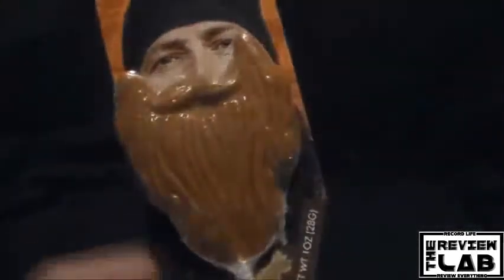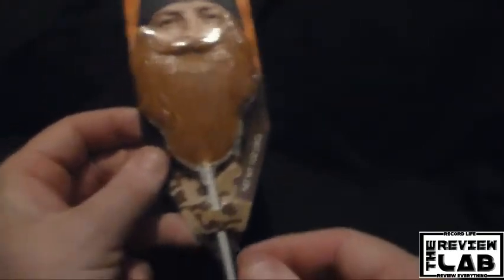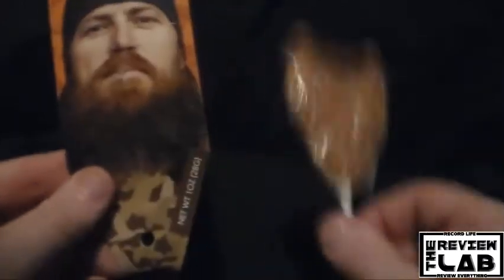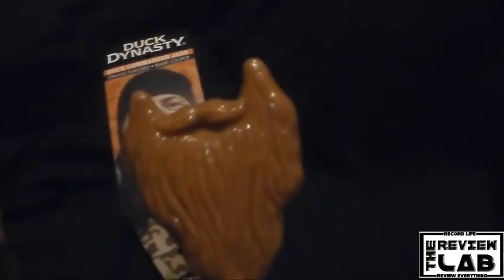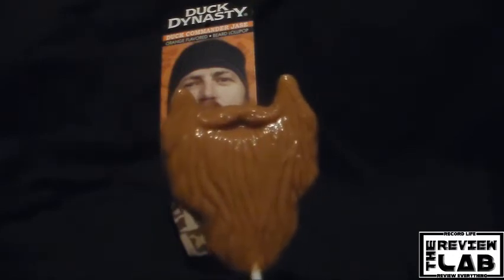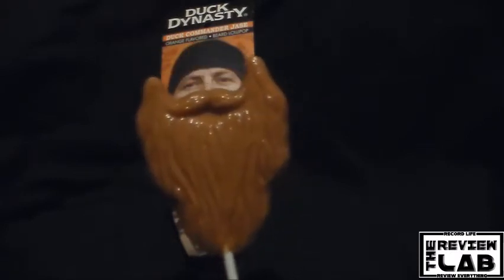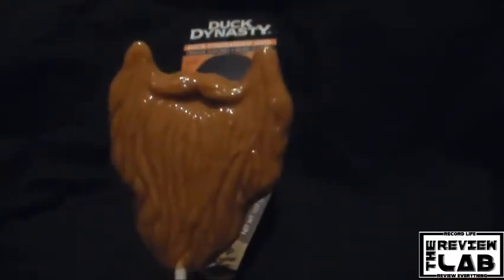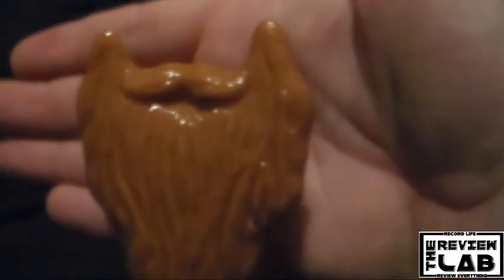DUCK DYNASTY Duck Commander Jase Orange Flavored Beard Lollipop Review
ON TODAYS LAB: We're Checking Out-DUCK DYNASTY Duck Commander Jase Orange Flavored Beard Lollipop

PARTNERED WITH: N4GTV/RPM/MAKER STUDIOS

2d Twitter: @TERRORKLOWNS